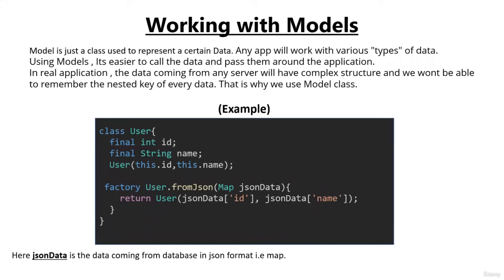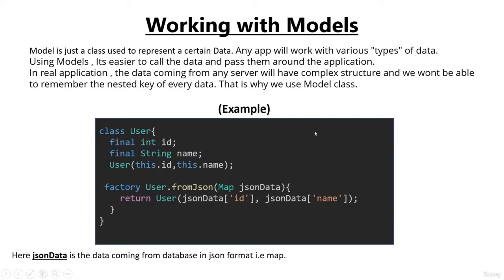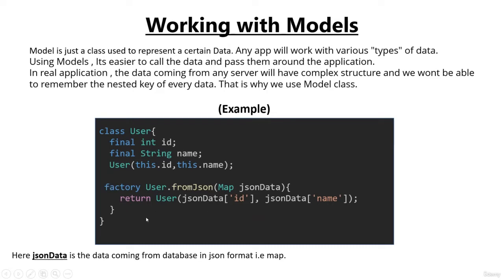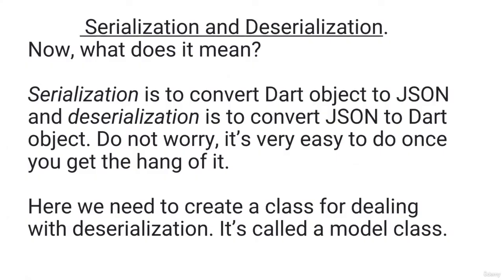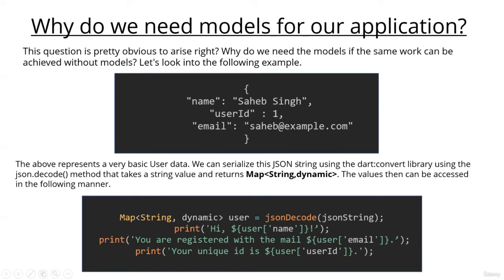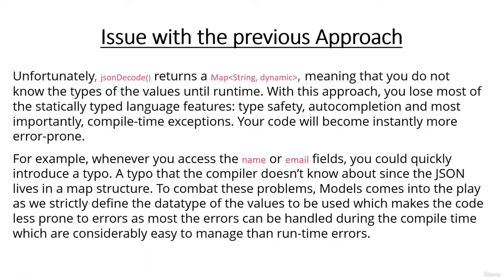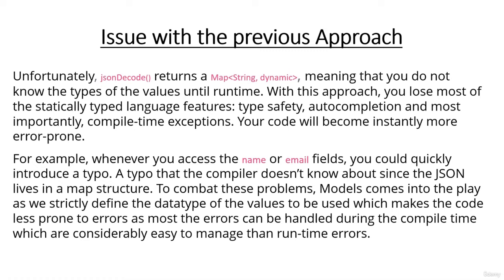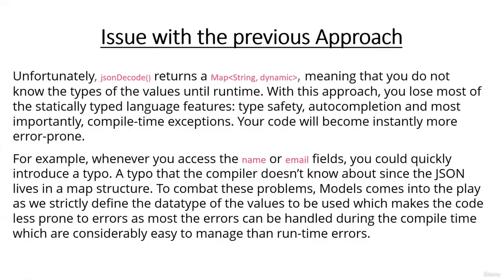032 What is models || How to make models || Flutter || Free Course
Hello there! In this video, you will understand What is models || How to make models in the Flutter programming language By Google. Hope you will enjoy this video.